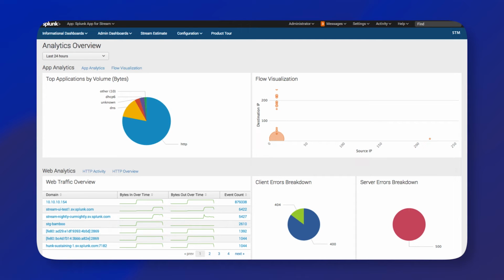Understanding Splunk Stream Architecture | Expansion Tutorial Ep1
In this first episode of the Splunk for Security: Expansion series, we explore the architecture and deployment of the Splunk Stream app.

Splunk Stream provides real-time visibility into application and infrastructure performance by passively collecting data from the network, without requiring extensive instrumentation. It offers dynamic cloud visibility with on-the-fly deployments and precise filtering and can be deployed swiftly on physical or virtual hosts across various environments, including hybrid, private, and public clouds.